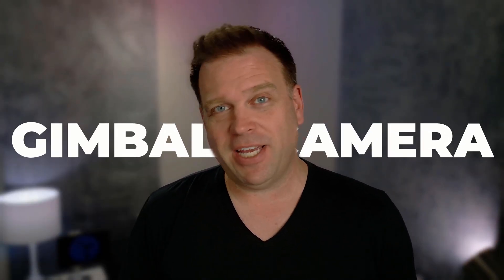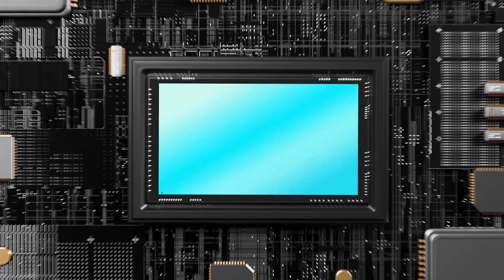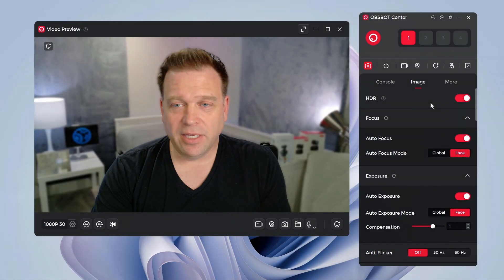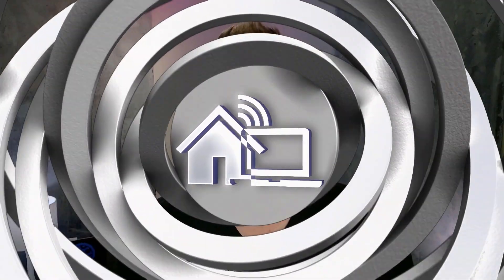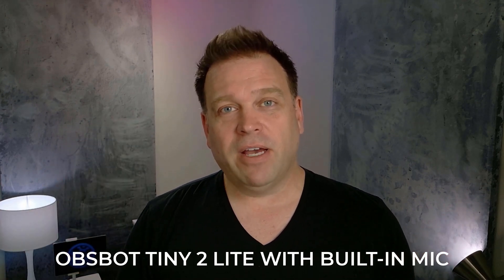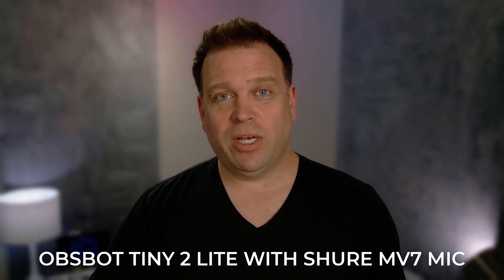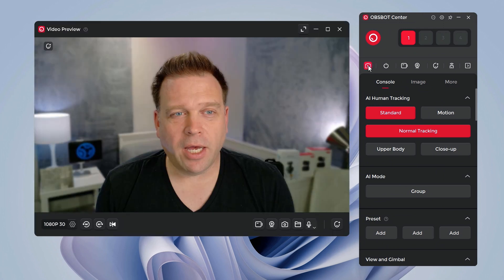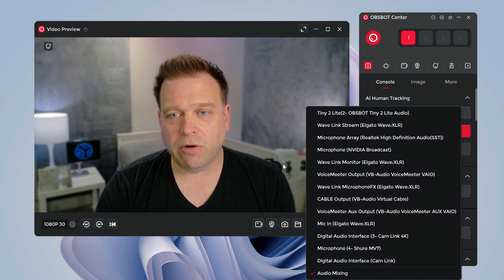New OBSBOT Tiny 2 LITE PTZ 4K webcam + comparison with Insta360 Link and others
Good PTZ webcams are usually $250 or more. At $180, this is the lowest priced new 4K gimbal camera with motorized AI pan tilt zoom auto-tracking.

In this video, I'll compare it to other cameras I've purchased, including the Insta360 Link 4K, OBSBOT Tiny 2 (original) and OBSBOT Tiny PTZ 4K. With a 1/2" sensor (the same size as the Insta360 Link 4K), let's see how it stacks up against the competition.

We'll also tour the software to control the camera, the new OBSBOT Center, and show the camera in default settings, tuned settings, and the controls you can use in the app and with your hands, including bokeh or background blur, other beauty effects, preset positions, hand gesture zoom and enable/disable tracking and more. The Tiny 2 Lite also supports Elgato's Stream Deck and global hotkeys for streaming.

Chapters:
00:00 OBSBOT Tiny 2 Lite and introduction
01:00 OBSBOT Tiny 2 Lite specifications
04:35 OBSBOT Tiny 2 Lite default image and microphone test
06:32 Comparing the Tiny 2 Lite with Insta360 Link, Tiny 2, and Tiny PTZ 4K
07:22 Autotracking test with OBSBOT Tiny 2 Lite
07:42 OBSBOT Center camera controls tour
14:48 Final thoughts on OBSBOT Tiny 2 Lite

Jeremy Chapman
What I film with and use on Teams calls daily:

International links:
Shure MV7 microphone: